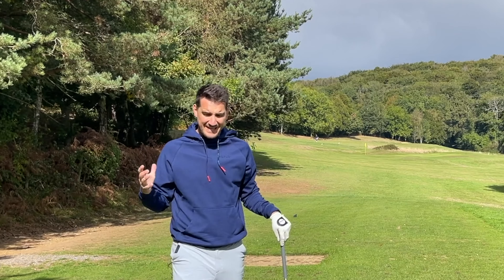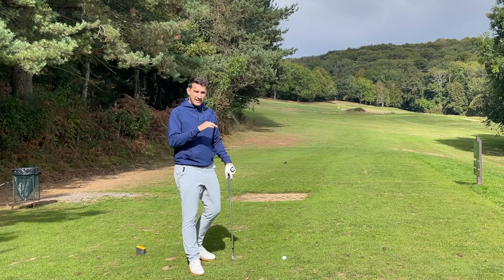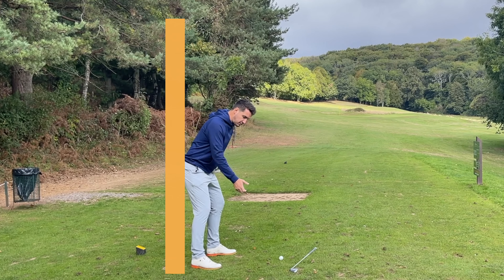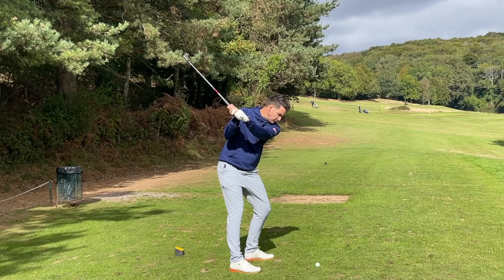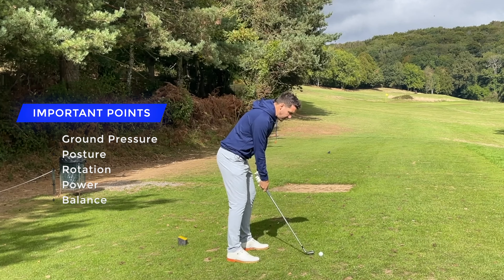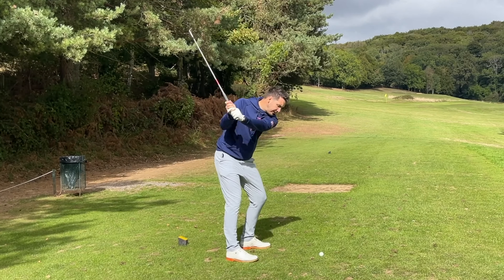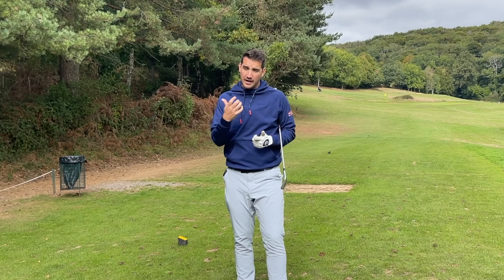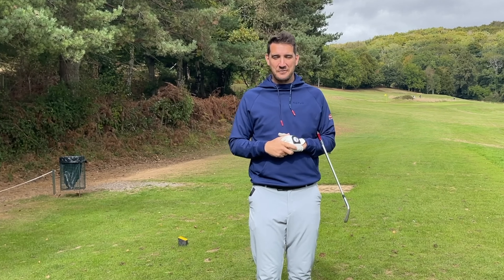THIS IRON DRILL IS A GAMECHANGER | Golf Tips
►Every Golfer on the planet should use this drill to improve their irons and overall ball striking.

Happy golfing ⛳⛳